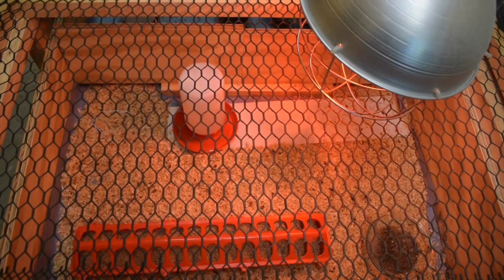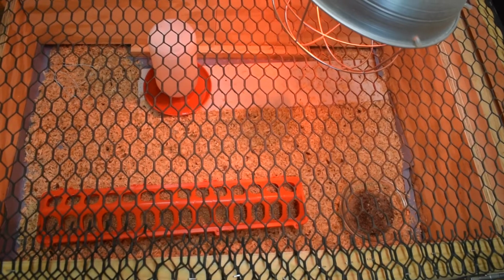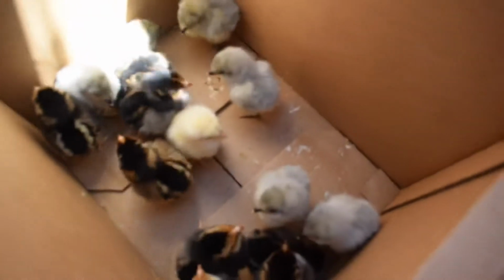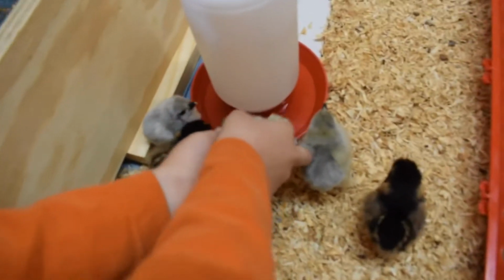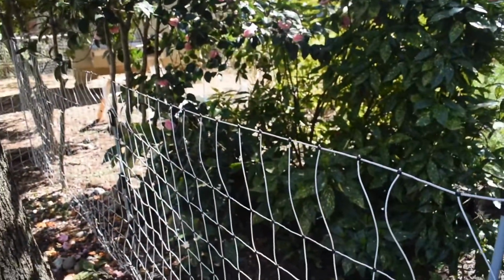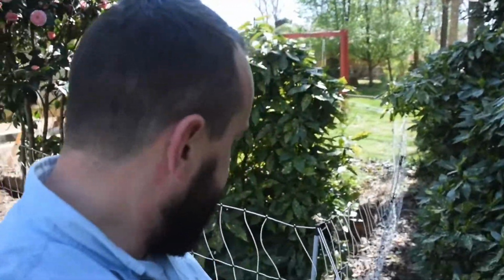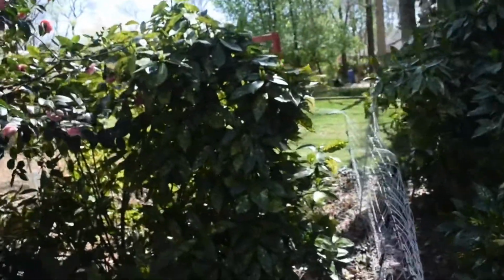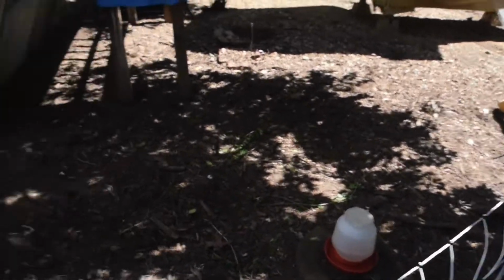Backyard Poultry Operation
A quick guide on the essentials of getting started with chickens